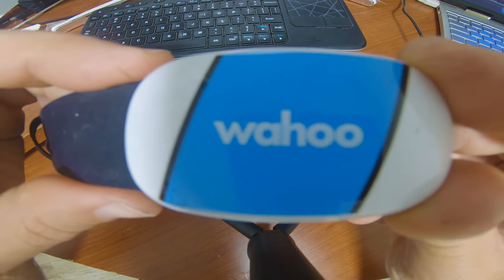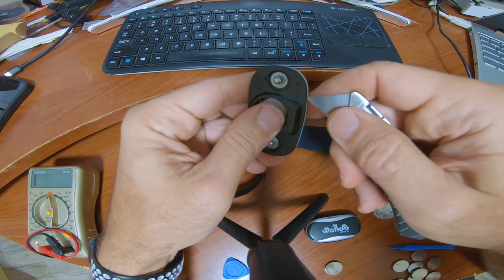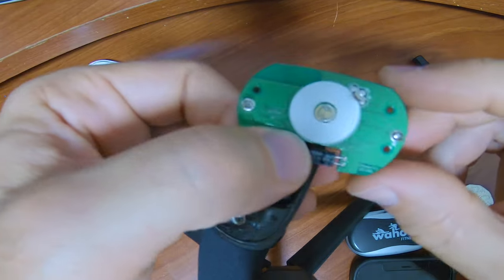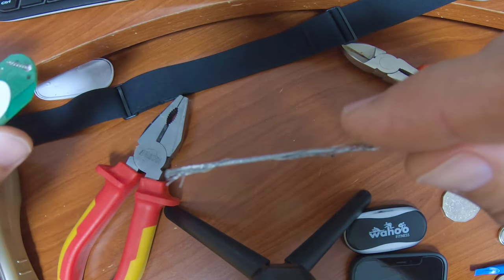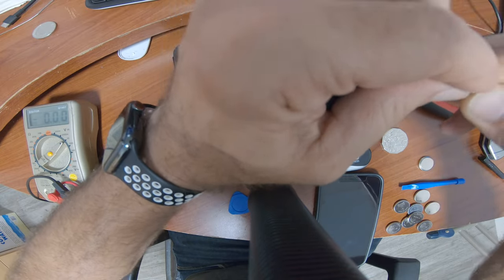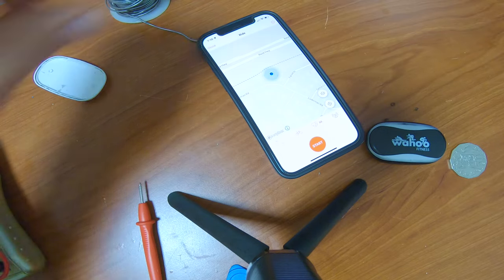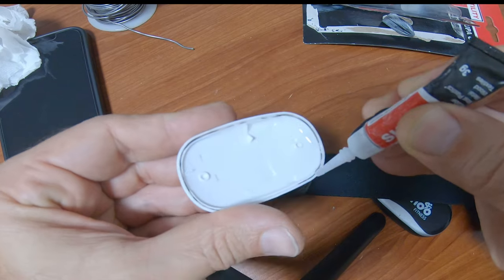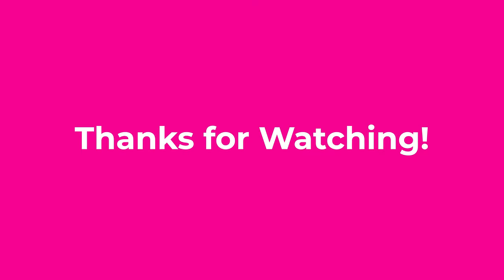Repair dead wahoo Tickr HRM